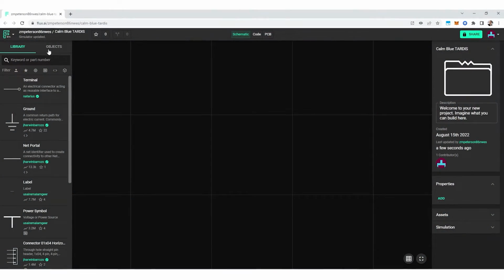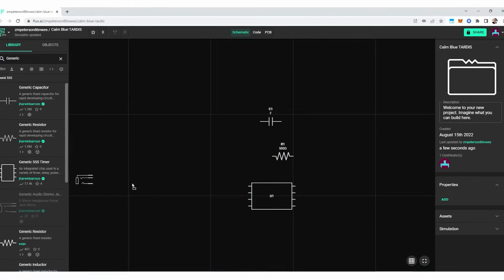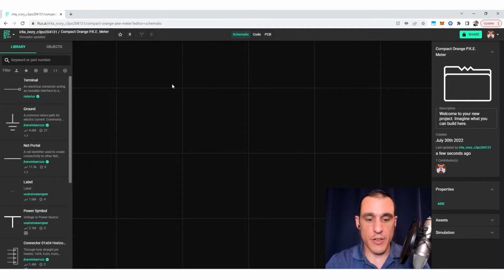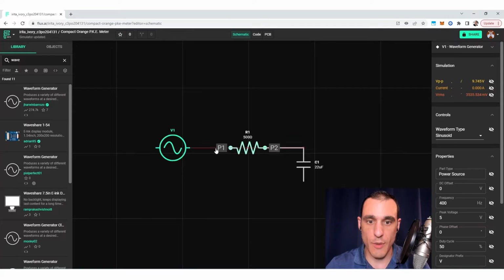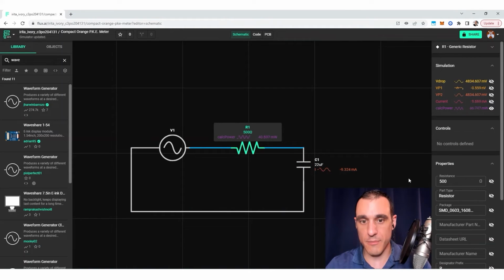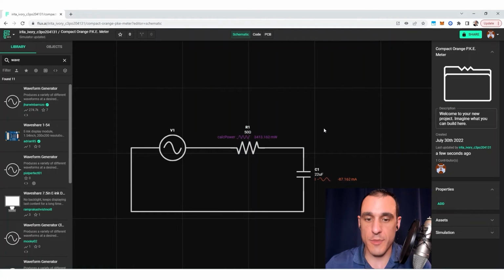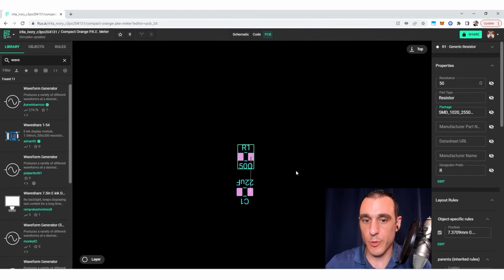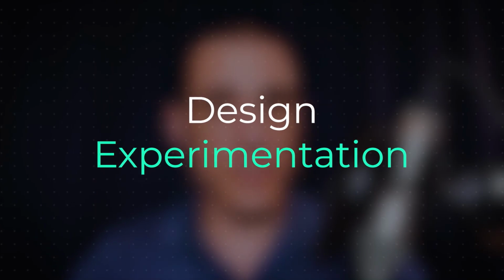How to Use Generic Components in a PCB - Flux Tutorial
Flux gives users access to generic components that can be reconfigured to match any electronic component. Follow along with this tutorial to learn about generic components in Flux.

0:00 - Intro
0:30 - What are generic electronic components?
2:30 - How to create schematics with generic components
5:17 - What happens in the PCB layout?
6:42 - Use generics to experiment with your design